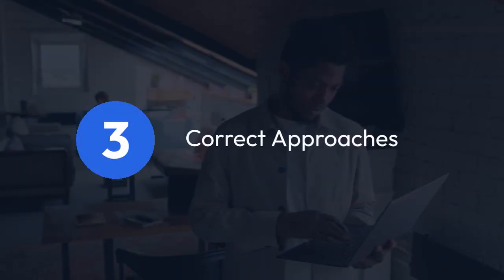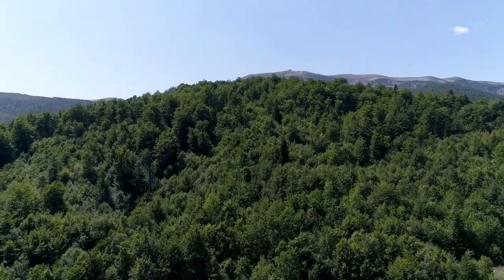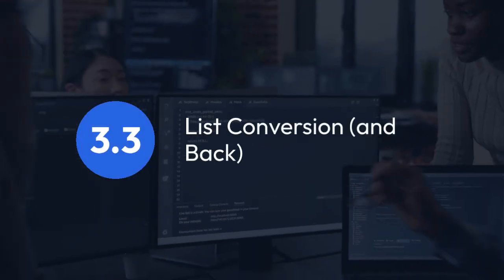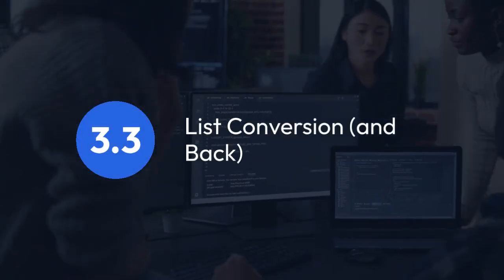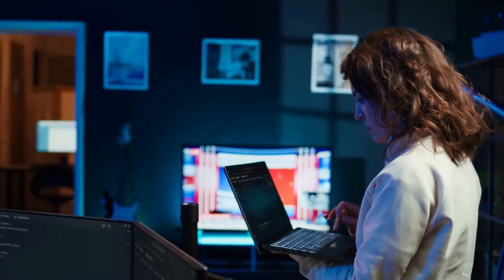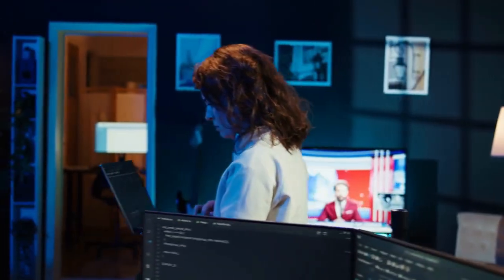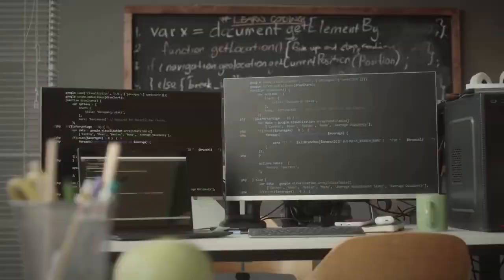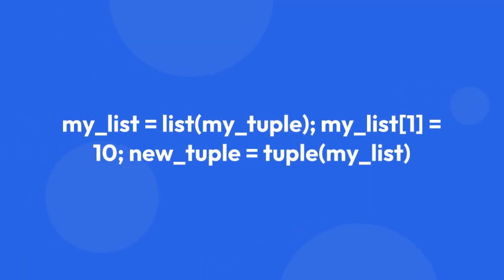Handling Replacement Index Out of Range for Positional Args Tuple in Python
In this video, we will explore how to handle the "Index Out of Range" error that occurs when working with positional arguments in Python tuples. We will discuss common causes of this error and demonstrate different strategies to prevent and handle it effectively. Watch this tutorial to learn how to troubleshoot and resolve this issue in your Python code.